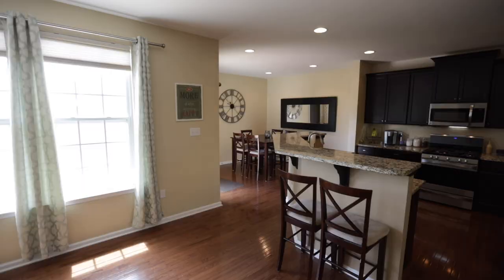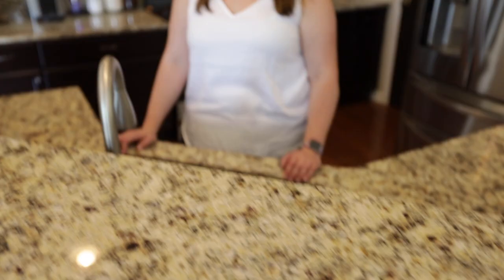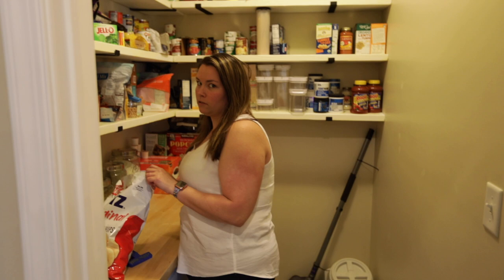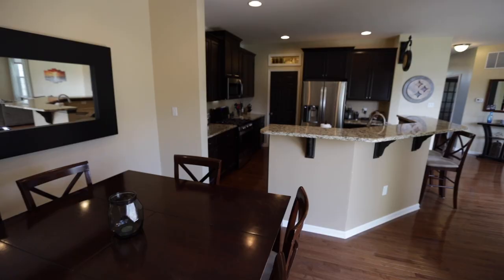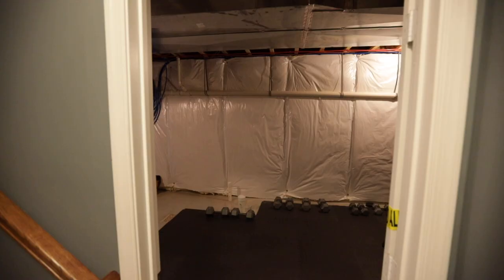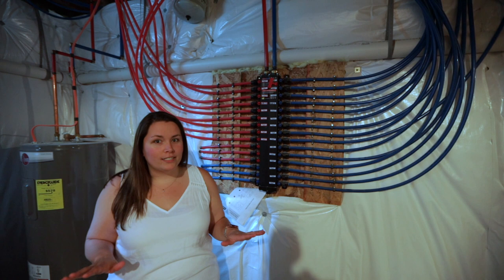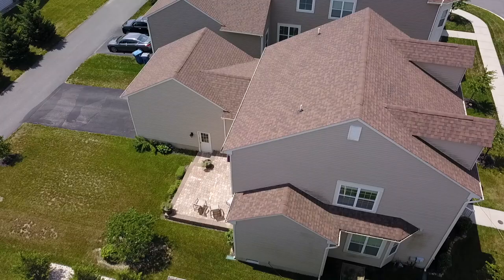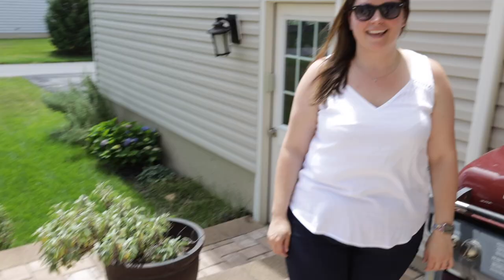A MUST SEE CUSTOM Pantry and More in this Bayberry North Home in Middletown, Delaware!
Welcome to a new episode of Touring Tuesday! This week we are featuring a BRAND NEW listing in Bayberry North in Middletown, Delaware. This home features a custom pantry and open floor plan, close to downtown Middletown and local shopping!

Now is the time to move to Delaware! Enjoy the clean beaches, low property taxes, and plenty of things to do!

I’m a full time Realtor® in Delaware. I love working with families relocating to Delaware. I myself relocated to Delaware about 6 years ago. I also specialize in first time home buying. I live with my fiancé, 2 dogs, cat, and a rabbit on 2 acres, slowly creating my small farm.